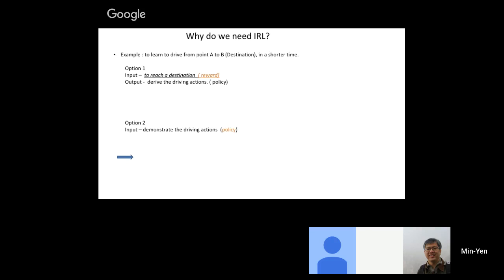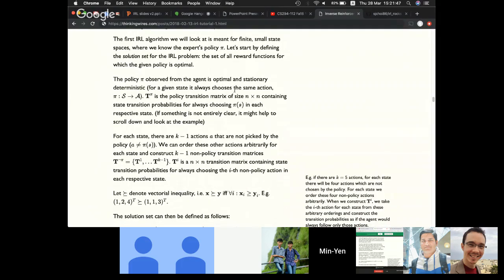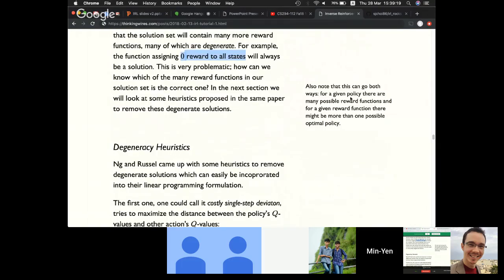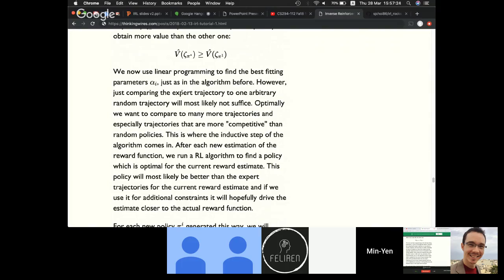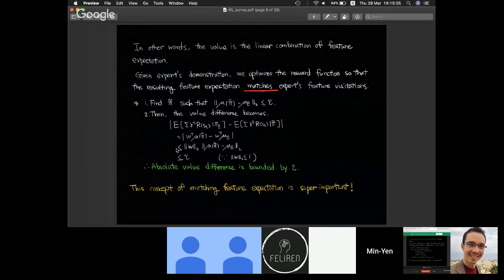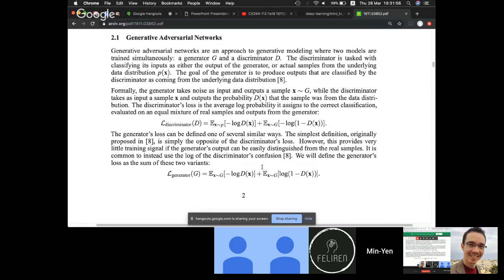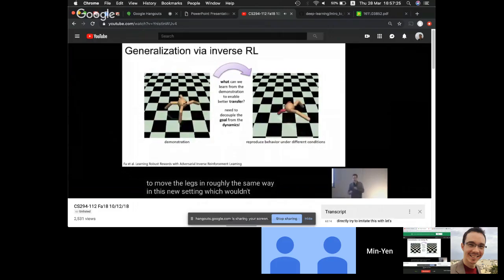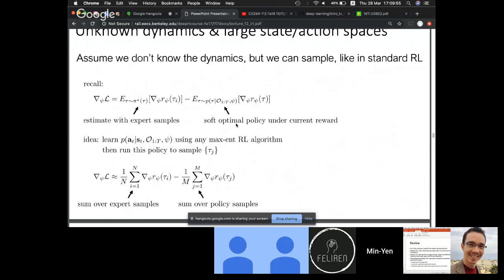[CS6101-1820] Deep Reinforcement Learning - Week 10 - Inverse Reinforcement Learning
Inverse Reinforcement Learning

Additional notes from scribes available on the course home page.

Lecture Facilitated by Lim Joo Gek, Bala and Min-Yen Kan

Scribed by Daniel, Ningyu, Praveen.